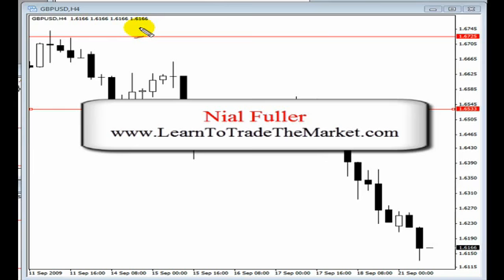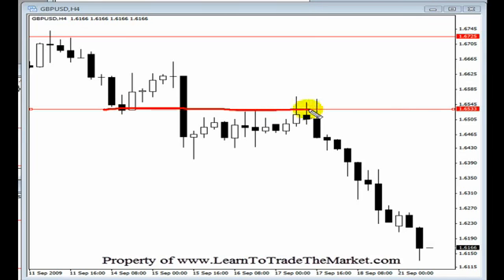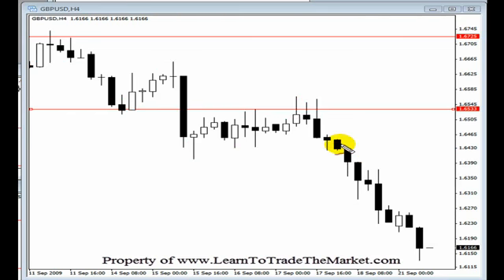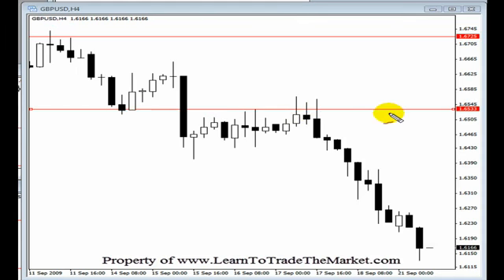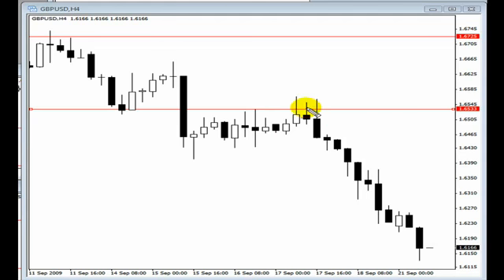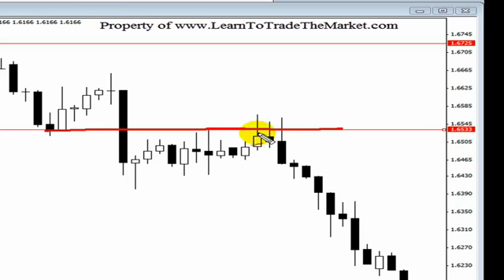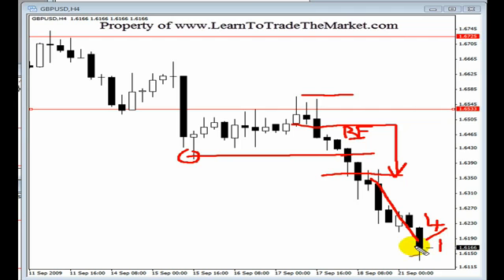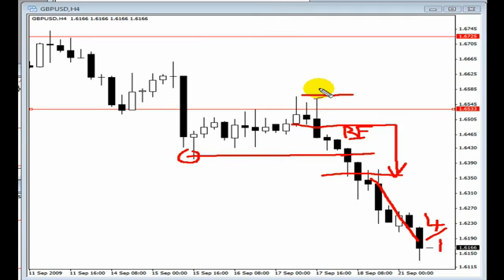Best Price Action Forex Trading Strategies Tutorial from Nial Fuller 1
Today I've seen a knowledge about price action forex best ever, here Iam also upload in my profile about price action strategy in Forex from Nial Fuller, you can learn more about Nial Fuller in many trader follow his strategies that proved can give you a lot of pips on profit.

price action
brooks price action
al brooks price action
how to trade currency
how to trade price action
price action strategies
learn forex trading online
swing trading
about forex
trading forex for a living
how to trade currencies
forex trader
understanding price action
learning price action trading
price action trading forex
forex trading room
forex bot
forex reviews
forex chat
forex trading software
forex price action indicator
learn forex
forex training
teach me to trade
forex signals
reading price action
forex market hours
forex strategies
best forex system
forex system
forex trading strategy
forex robots
forex education
forex for dummies
forex android
day trading
brokers forex
forex strategy
forex tutorial
forex market
forex tips
currency trading
money forex
forex trading education
online forex
learn to trade the market
forex blog
forex broker
price action scalper
forex course
price action trader
forex pdf
free forex charts
automated forex
stock trading
best forex trader
forex mac
learning forex trading
forex brokers
brookspriceaction
forex trading courses
forex charts